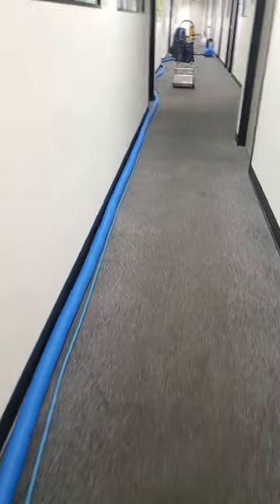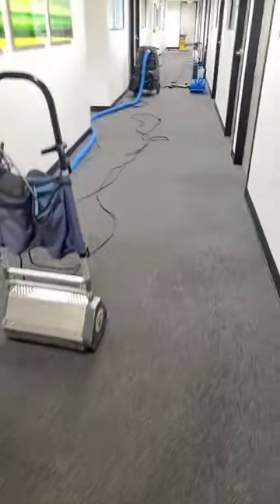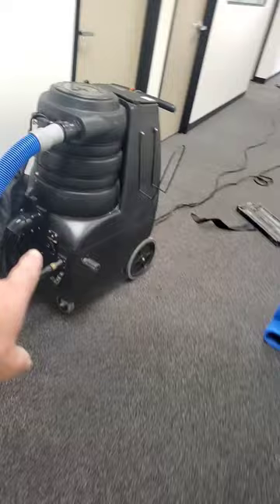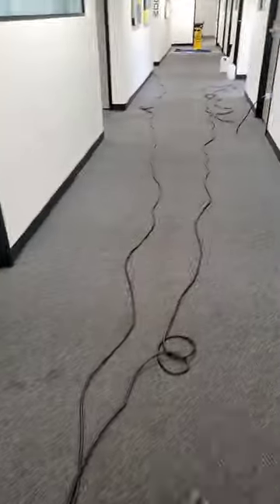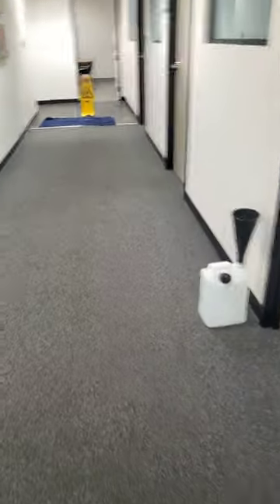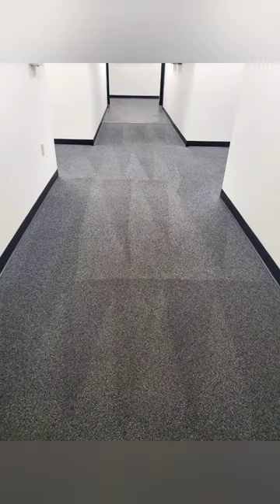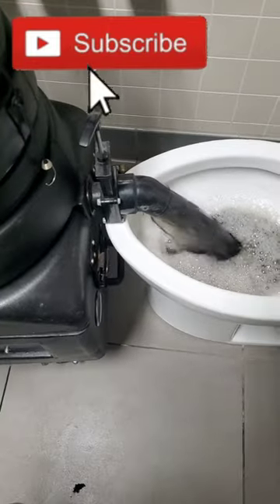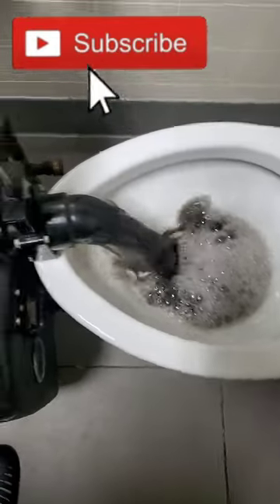VERY POWERFUL!! MYTEE commercial HOT WATER extractor